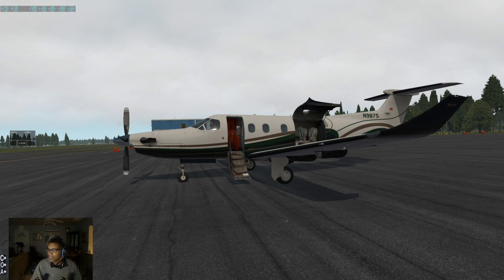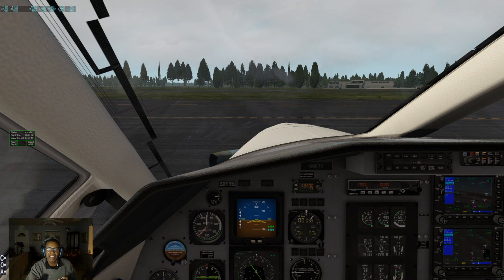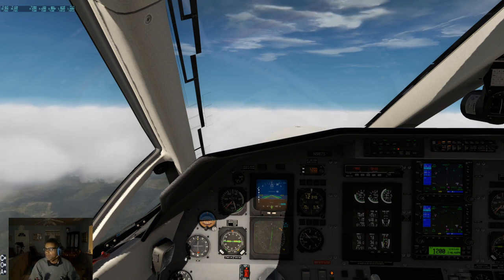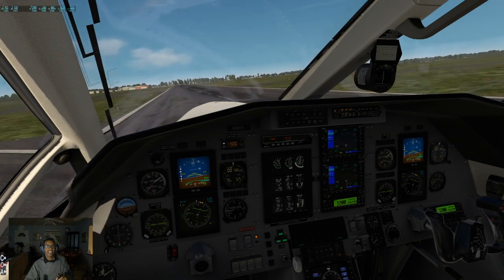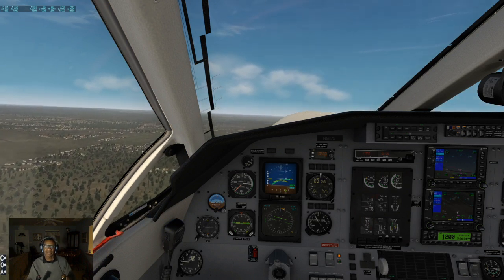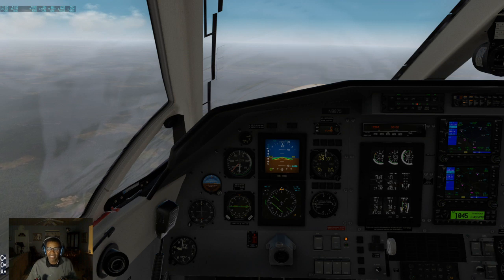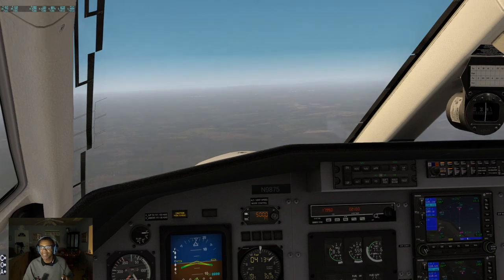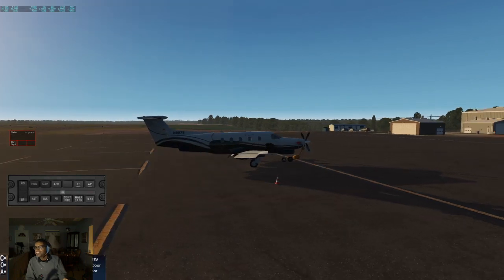X-Plane 11(Live): Hilton Head, SC to Statesville, NC (KHXD to KSVH) express delivery - Pilatus PC-12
I have an urgent package that needs to be ferried ASAP from Hilton Head, SC to Stateville, NC. The route pays a couple thousand dollars on FSEconomy. I am also tracking the flight using Virtual Sky Aviation's ACRAS system which will provide valuable flight analysis feedback.